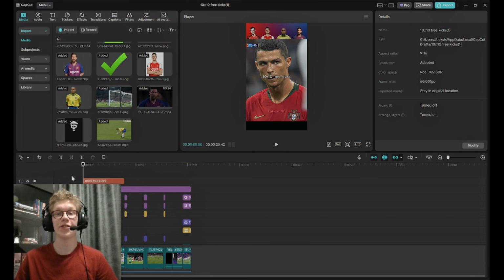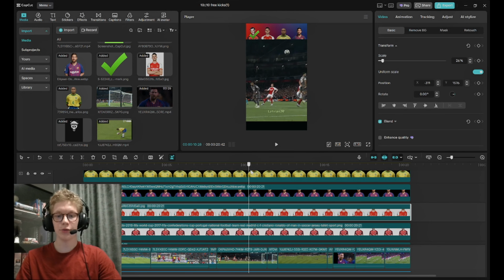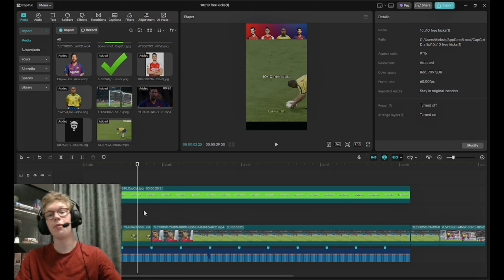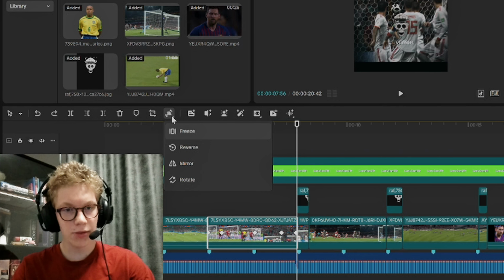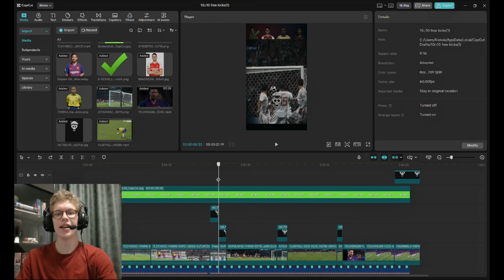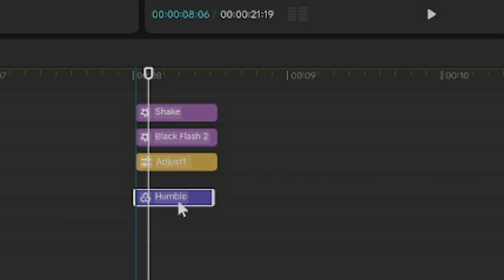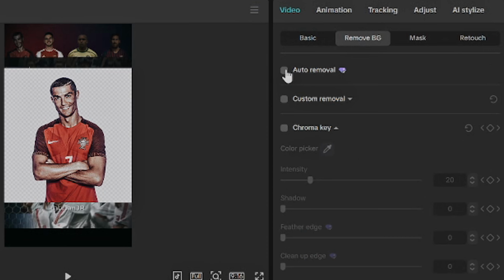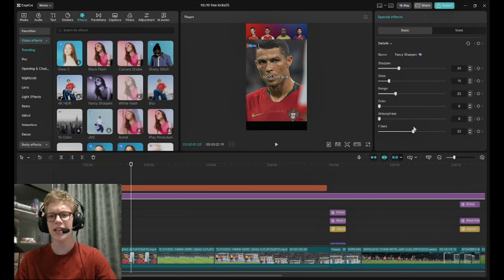How To Make VIRAL Football Skull Edits In CapCut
In this tutorial, I’ll show you exactly how to make those viral football skull edits using CapCut — the same ones you’ve seen all over YouTube Shorts, TikTok, and Instagram!

These edits feature dramatic transitions, skull overlays, dark filters, and powerful music. I’ll guide you step-by-step through the effects, syncing, and tips that helped my own edits go viral.

Whether you're editing Ronaldo, Messi, or your favorite player, this style makes your videos stand out.
No experience needed — all done in CapCut!

Watch now and start creating your own football skull edits!

0:00 Intro
0:50 First Steps
2:00 Starting To Edit
2:15 Adding Music Beats
3:15 Going Into Detail
3:54 Adding The Skull
6:34 Adding The Dark Effect
8:01 Adding Player's Overlays
9:50 Adding The Green Check Mark
10:09 Special Tip
10:47 Adding The Initial Text
11:51 Huge Announcement